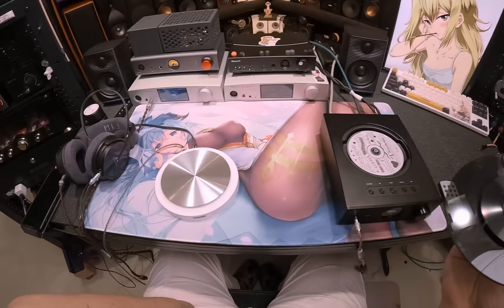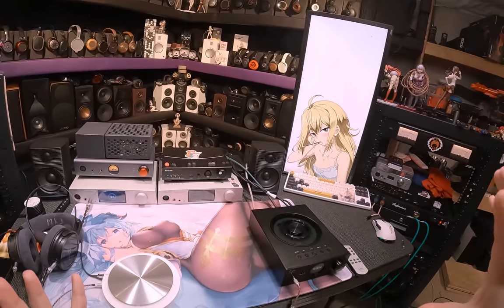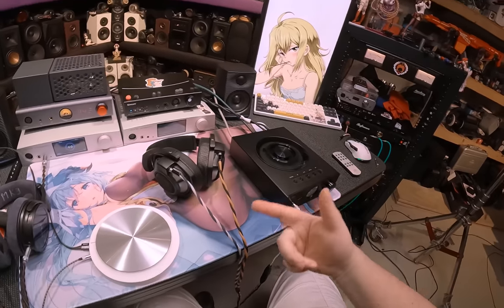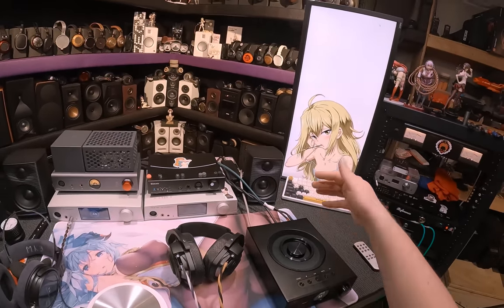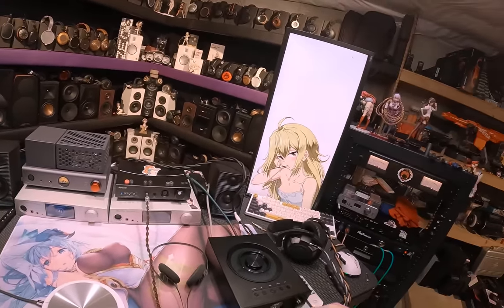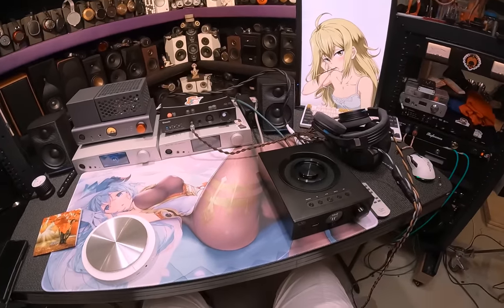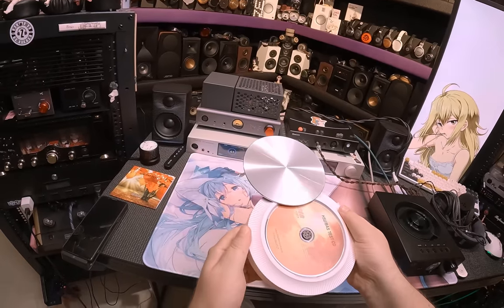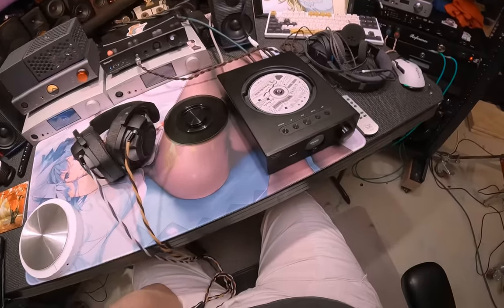Z Reviews CD Players... Shanling EC3 // Tretitre T-CP8【Z Reviews】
Genshin Girl Deskmat

CESS RCAs

FiiO SP3

0:00 Um.. CDs you say
2:38 First TIme for Everything EC3
9:00 EC3 Remote
13:00 Messing with the Shanling
16:28 Tretitre T-CP8
22:04 Which do you buy?
25:08 Audio Comebacks. Minidisc Next

🍖Cooking Channel (Wanna get Fat?)
👽2nd Channel (Literally Everything Else)